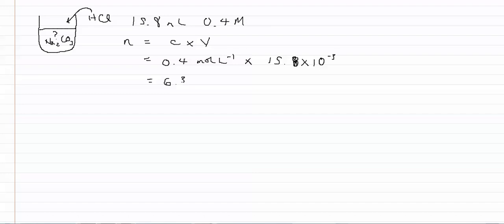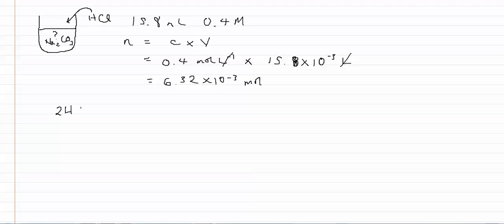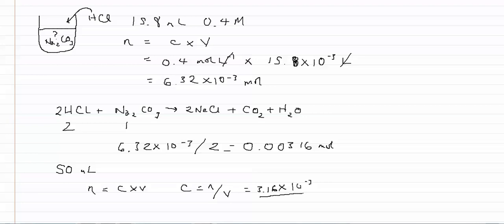Mini Tutorial 4: Using titrations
In this Mini Tutorial, Jonathan Crowe explains how we can use titrations to help us determine the concentration of a substance present in solution.

Learn more about the 4th edition of "Chemistry for the Biosciences: The Essential Concepts"